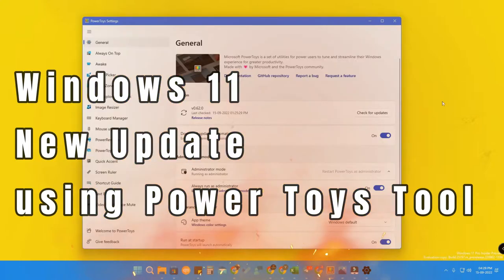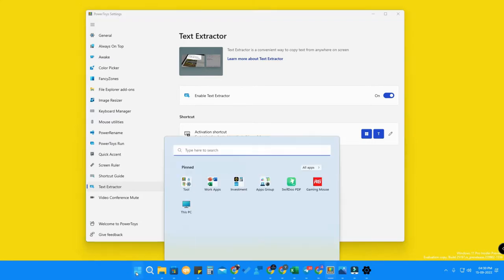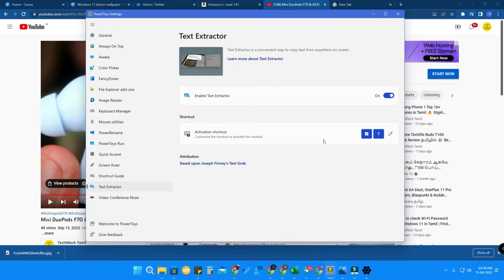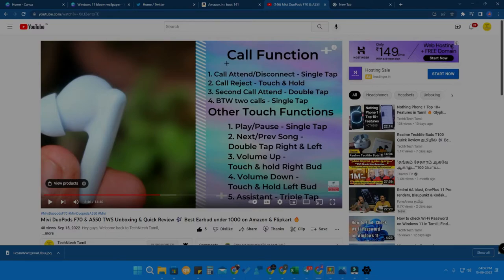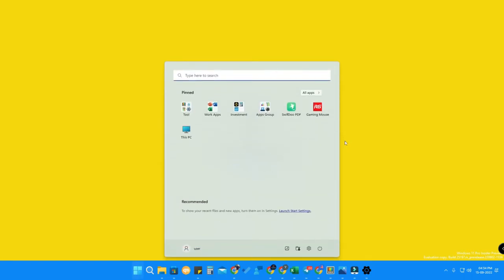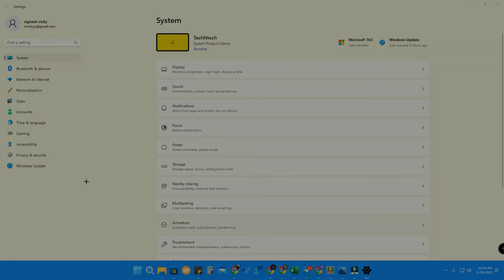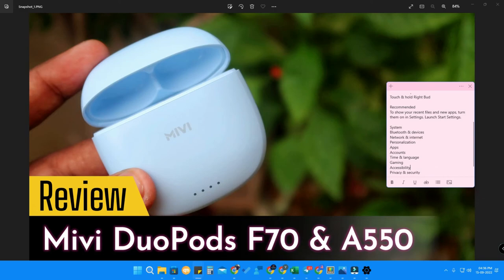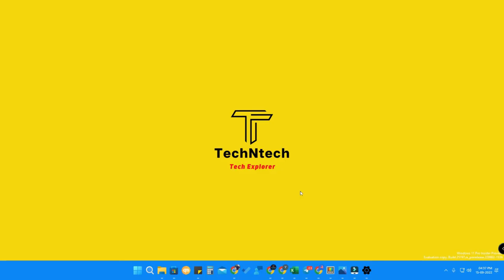Windows 11 New Update using PowerToys | Copy any Text from Windows 11 PC screen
In this video, let me share a Windows 11 new update using the Microsoft Powertoys tool. In power toys there comes a new feature called Text Extractor using this feature on Windows 11 PC or Laptop screen you copy any text from images, videos, windows 11 settings page, or any pc screen page.